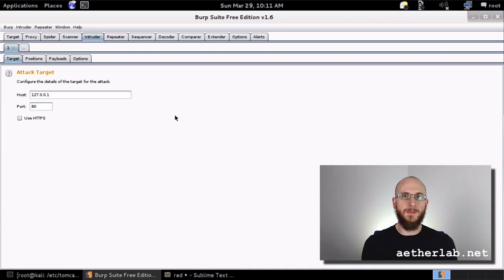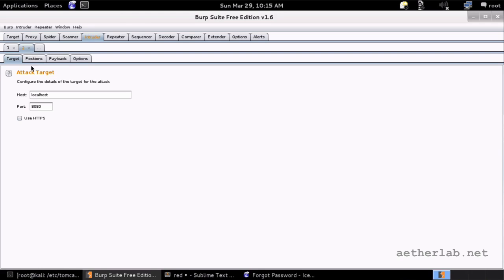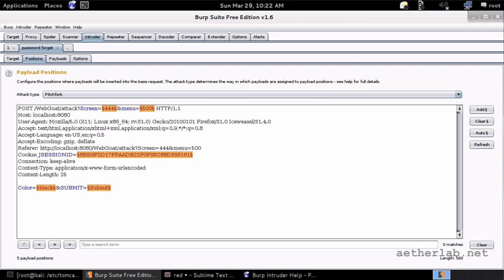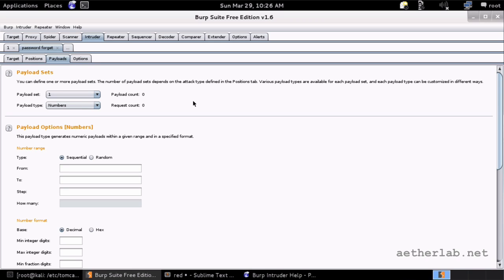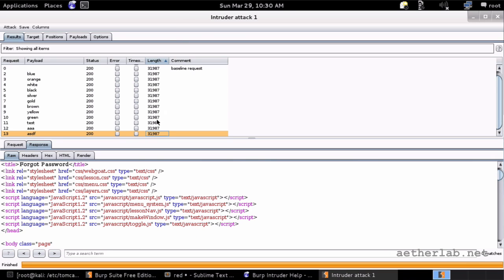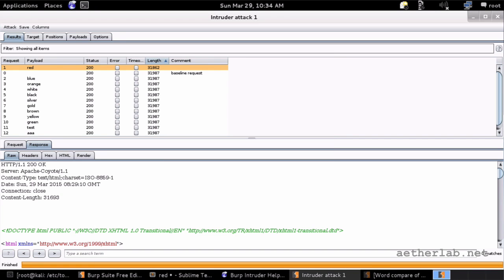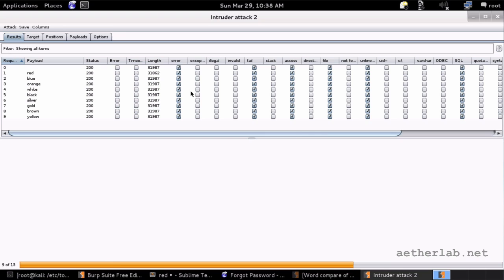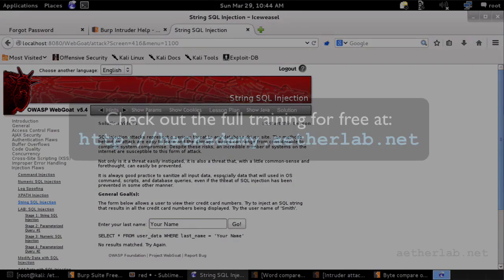Learn Burp Suite, the Nr 1 Web Hacking Tool 07 Intruder and Comparer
Learn Burp Suite, the Nr  1 Web Hacking Tool   07   Sequencer and Scanner